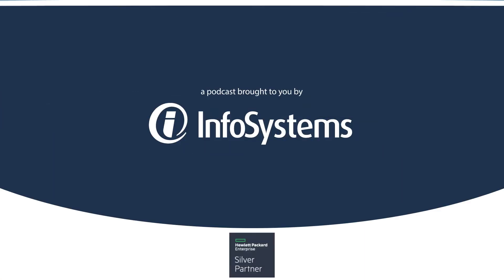Business & Technology in Tennessee - Ep 7 CHATECH April 2018 CONNECT Lunch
In this episode, Josh Davis sits in as the moderator for a panel discussion at the April 2018 Chattanooga Technology Council's April CONNECT lunch event. The panel features Knut Hilles, CIO Volkswagen Chattanooga, Jeff Berger, VP of Business Operations and Technology, Lee Smith, and Aaron Barthle, IT Director, Morning Pointe Senior Living.